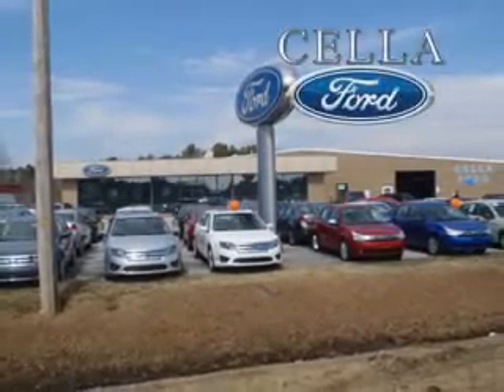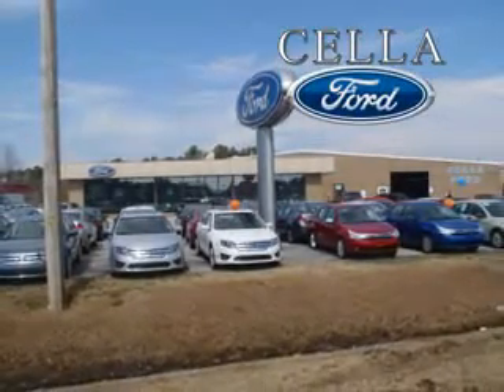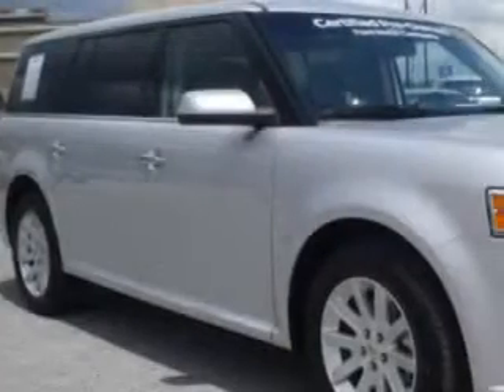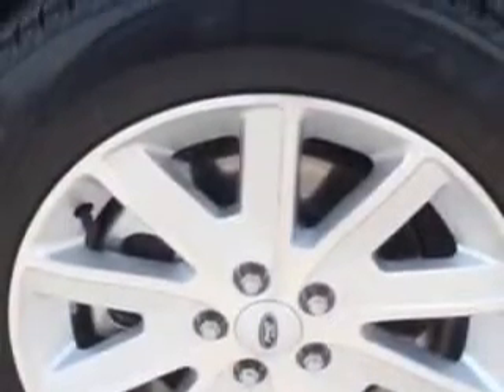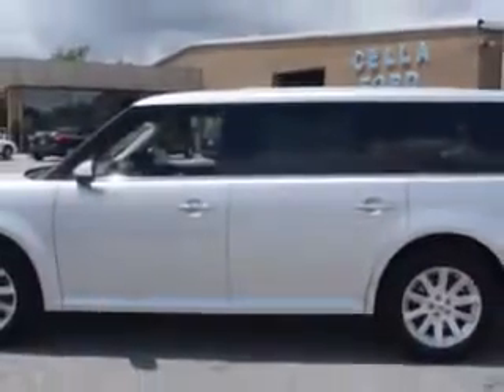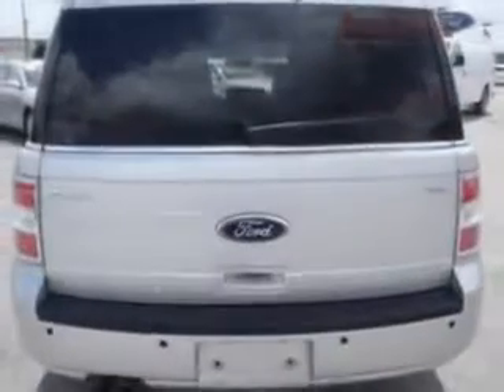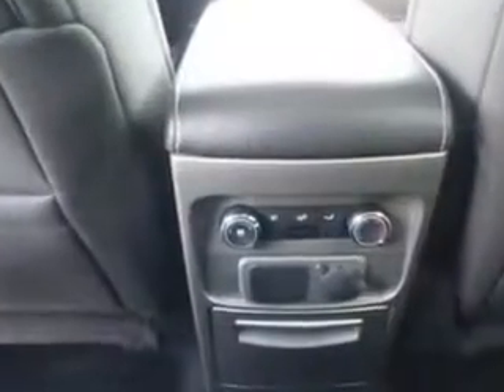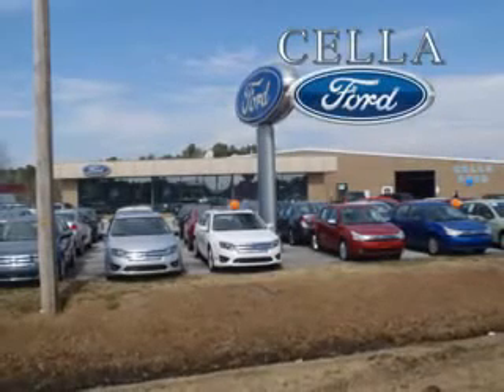Ford Flex, Cella Ford- New Bern, NC 28561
Ford Flex, Cella Ford imagine driving this Ingot Silver Metallic 2012 Ford Flex, equipped with a 6 Cyl. engine and an automatic transmission with 16,288 miles. enjoy this great car with features like power driver and passenger seating, premium sound system, cruise control, tinted glass, driver side air bag, passenger's front airbag, security system, anti-lock braking system, power lumbar seats, and much more. Enjoy the drive, have peace of mind, and drive your entire family in this 2012 Ford Flex. see us at Cella Ford today!

miles- 16,288

vin- 2FMGK5CC2CBD08930

Cella Ford